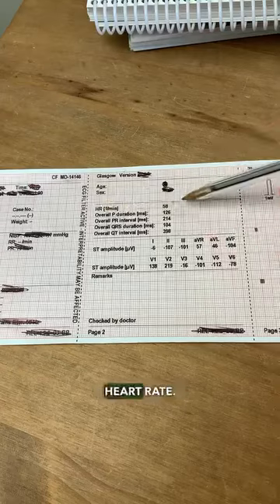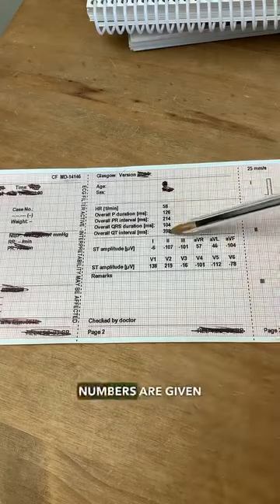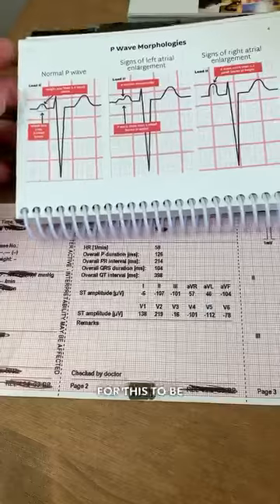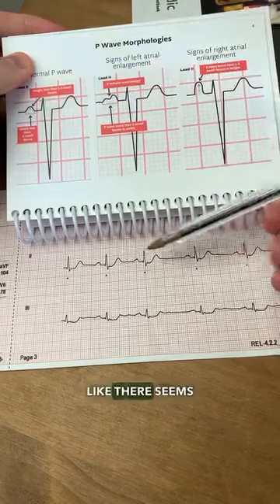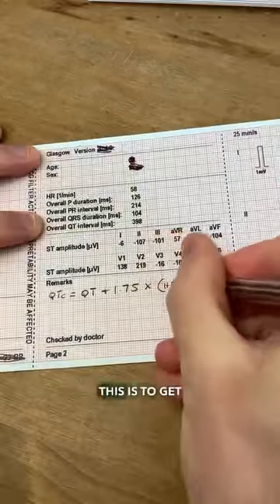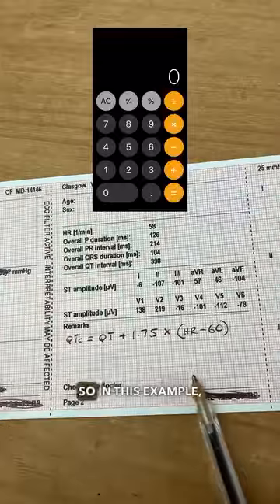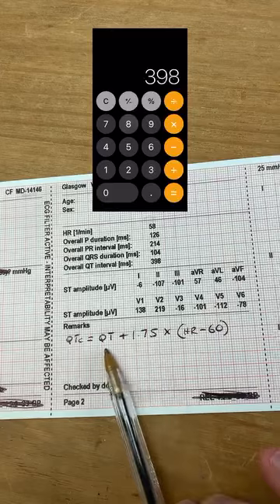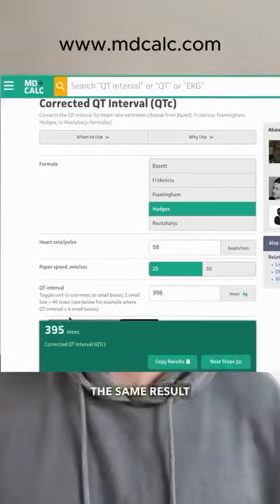٤ أغسطس ٢٠٢٥